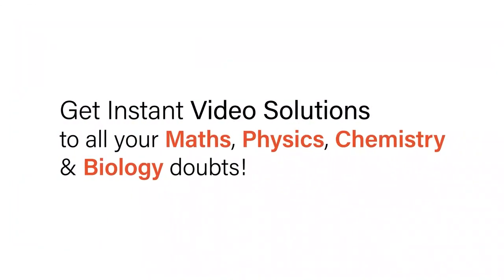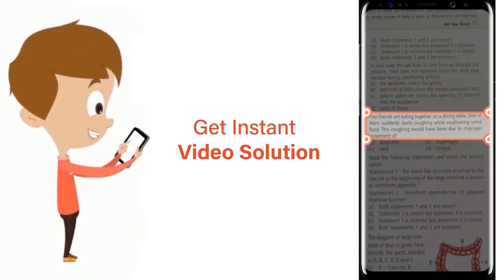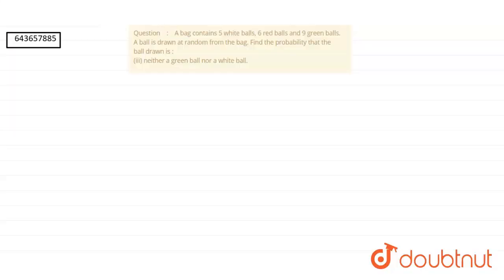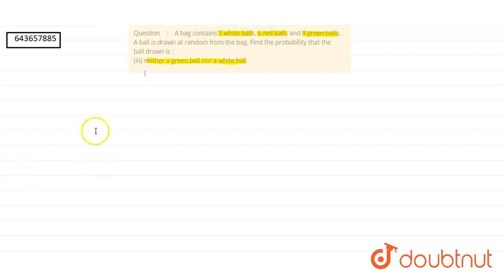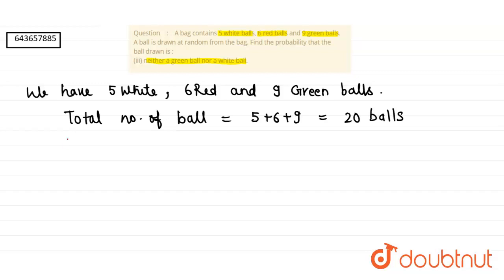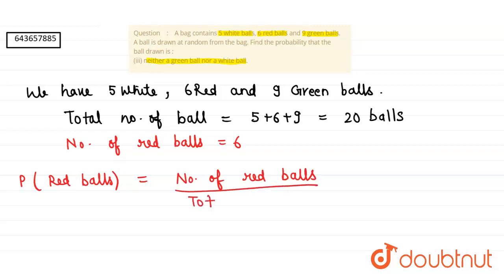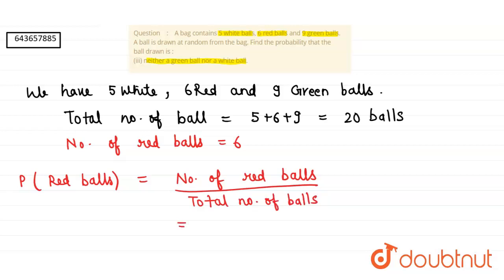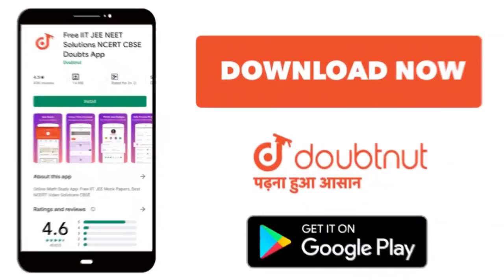A bag contains 5 white balls, 6 red balls and 9 green balls. A ball is drawn at random from the ...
A bag contains 5 white balls, 6 red balls and 9 green balls. A ball is drawn at random from the bag. Find the probability that the ball drawn is :(iii) neither a green ball nor a white ball.
Class: 10
Subject: MATHS
Chapter: PROBABILITY
Board:ICSE

👉 Have Any Query? Ask Us.